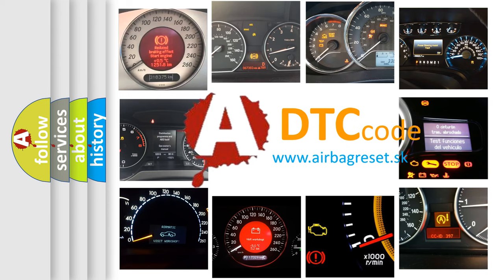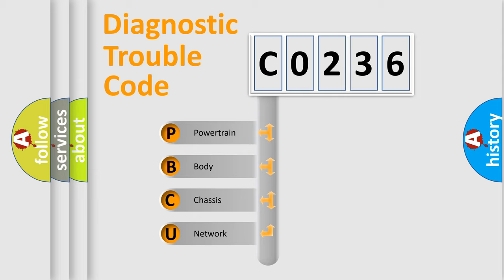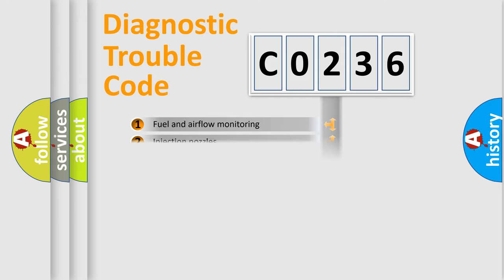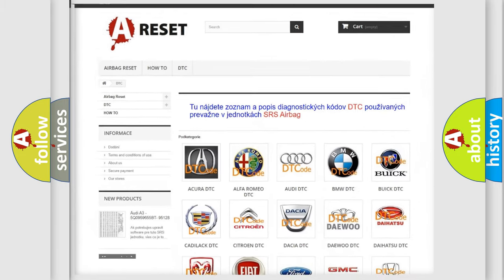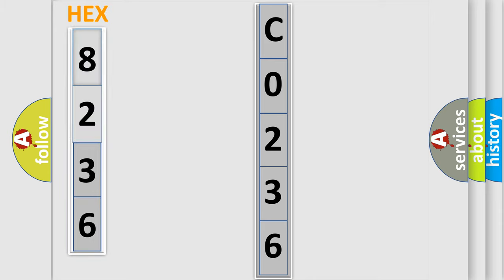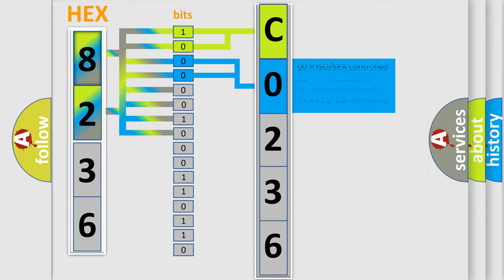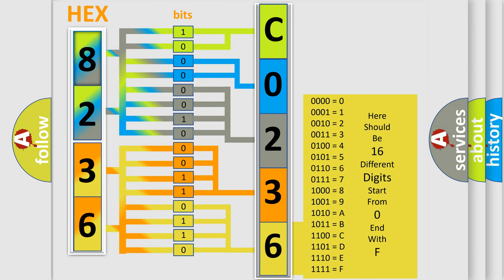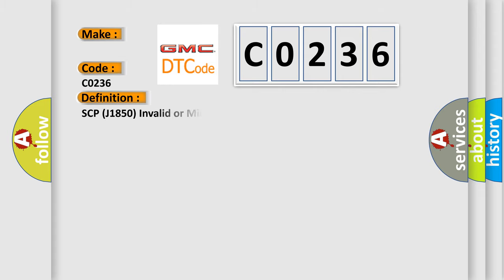DTC GMC C0236 Short Explanation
Contents:
0:21 Basic DTC analysis according to OBD2 protocol standard.
1:48 Insight into programming
2:58 A diagnostically understandable description of the Diagnostic Trouble Code
3:05 Basic error definition

Make:
Code:
C0236
Definition:
SCP (J1850) Invalid or Missing Data for Engine Coolant
Diagnosis:
RETRIEVE and FOLLOW non-network DTCs in the PCM.
Component:
HVAC module